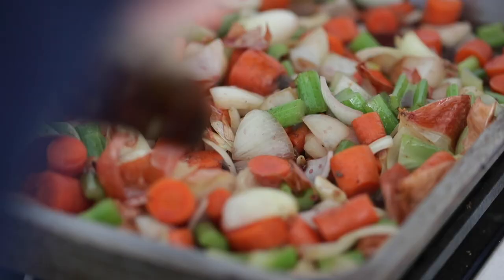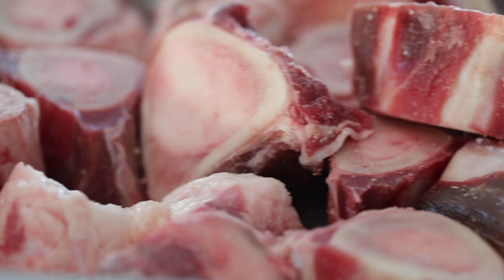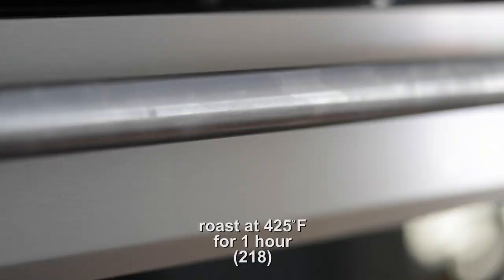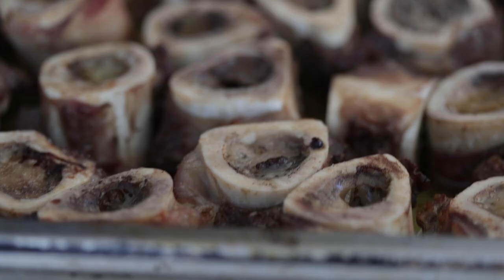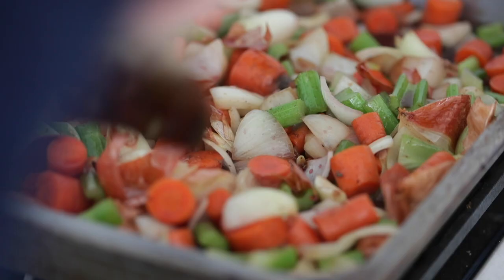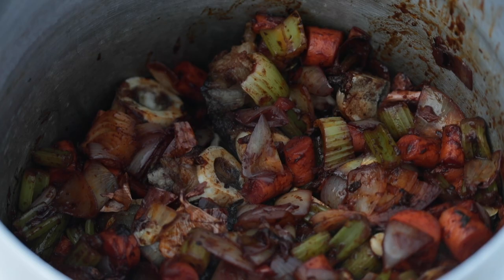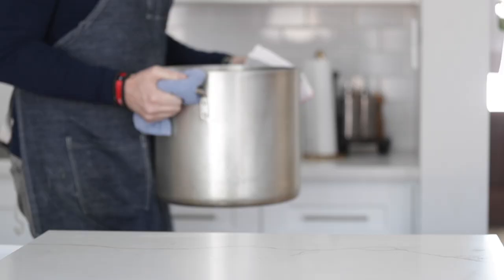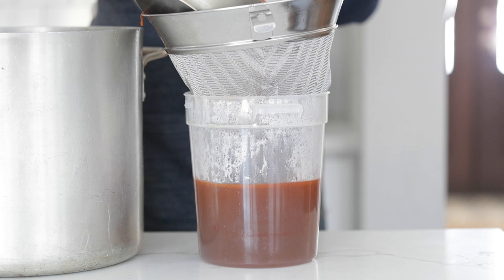Homemade Beef Stock Recipe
Make one of the most fundamental recipes in all of cookery with this rich and delicious homemade beef stock.

Beef stock is a beef-flavored liquid used in braising food, making sauces, soups, risotto’s, etc.  There are many ways to use it and when homemade, it far supersedes anything from the grocery store and will enhance your meal on another level.

Ingredients for this recipe:

• ¼ cup olive oil
• 8-10 pounds of beef bones
• 4 roughly chopped medium-sized yellow onions
• 8 roughly chopped celery stalks
• 8 roughly chopped medium size carrots
• 10 garlic cloves
• 2 cups red wine
• ¼ cup tomato paste
• 15 sprigs fresh thyme
• 20 black peppercorns
• 2 bay leaves
• 1 bunch Italian flat-leaf parsley

serves 40

Procedures:

1. Preheat the oven 425°.
2. Add the bones to a roasting pan and coat in olive oil.  Roast in the oven at 425° for 1 hour or until browned.
3. Remove the bones and transfer them to a large stockpot and set aside.  Drain off all but 3-4 tablespoons of rendered meat fat in the pan and place the roasting pan on a burner over low heat.
4. Add in the onions, celery, carrots, and garlic, and roast in the pan for 10-15 minutes or until lightly browned.
5. Deglaze with 1 cup of red wine and cook until it reduced by ¾.
6. Next, mix in the tomato paste and cook over low heat for 15 minutes until the tomato paste resembles a rust color.
7. Transfer the vegetables to the stockpot with the roasted bones.
8. Add the pan back on the burner and deglaze with the remaining 1 cup of wine and cook for a few minutes to remove any of the leftover bits of fond on the bottom of the pan.  Pour it also into the stockpot.
9. Fill the stockpot up with cold water until it covers the bones by about 6 inches.
10. Simmer over low heat for 8-10 hours while continually skimming off any impurities on top.
11. Store.

Chef Notes:

Make-Ahead: You can make this recipe up to 3 days ahead of time but can also be used immediately.

How to Store: To reheat it simply add your desired portion to a small saucepot and heat over low heat until hot.

How to Reheat: Add the desired amount to a saucepot and heat over low heat until hot.

It can easily be made using all leftover ingredients.  It’s important if you often fabricate beef to use in your cooking to freeze the leftover pieces of meat or bones.

Any leftover bones at all should be frozen.

Any vegetable peelings, or if they are starting to go bad, please put them in the freezer to make this beef stock as economical and delicious as possible.

If you are using veal bones, cook for 6-8 hours.

Do not boil the stock, as it will only make it cloudy.